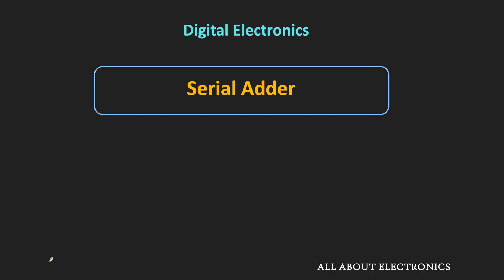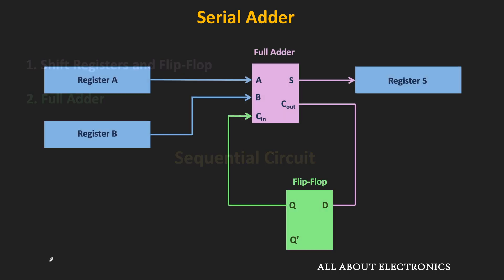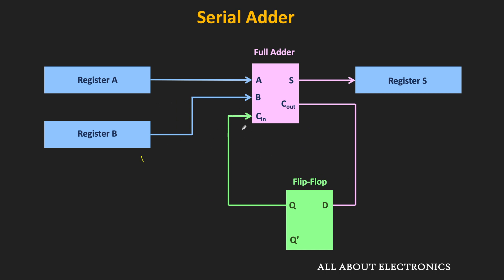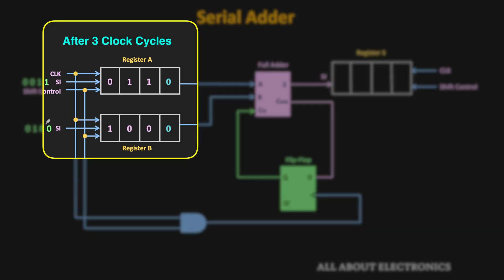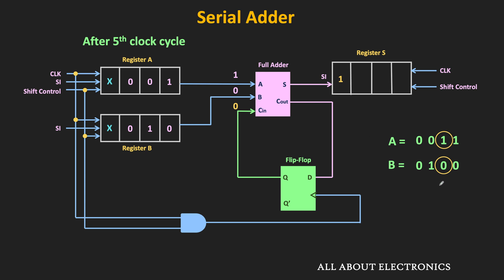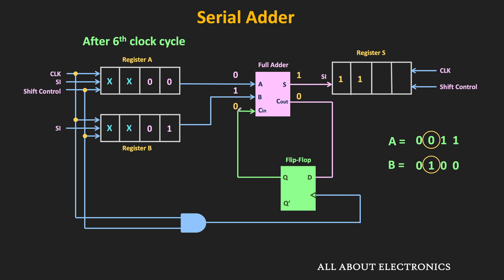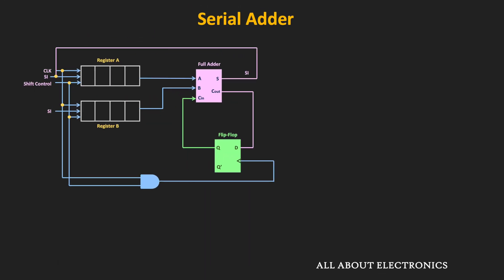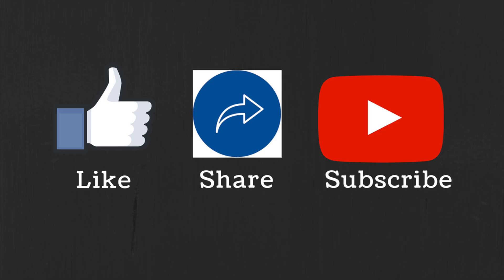Serial Adder Explained (Digital Electronics)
_*In this video, What is Serial Adder, the basic circuit of the Serial Adder and the working of the Serial adder is explained.*_

The following topics are covered in the video:
0:00 What is Serial Adder
1:10 Block Diagram of Serial Adder
3:10 Working of Serial Adder

*What is Serial Adder:*
The Serial Adder is a sequential circuit, which adds two N-bit numbers bit by bit. It consist of Shift registers, Full Adder and the Flip-Flop (to save carry output)

In this video, the basic diagram of the Serial adder and its working is explained with animation. At the end of the video, the required number of clock cycles for performing the addition is also calculated for the different cases.

_*Check the other relevant videos related to this topic:*_

This video will be helpful to all the students of science and engineering in understanding the Serial Adder and its working.